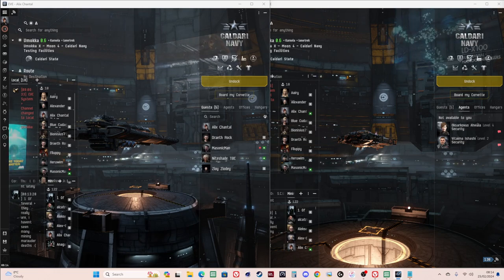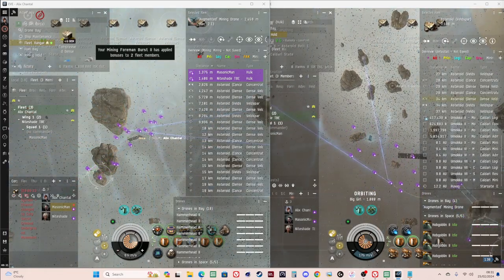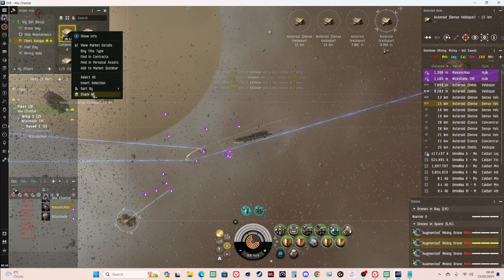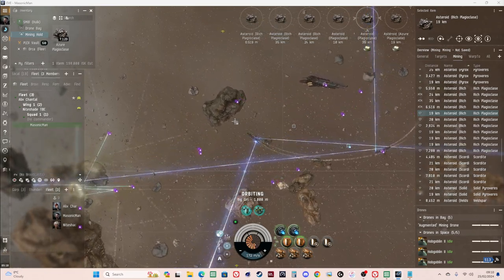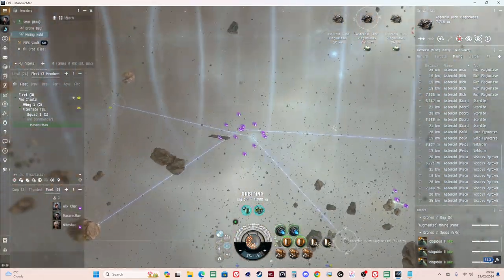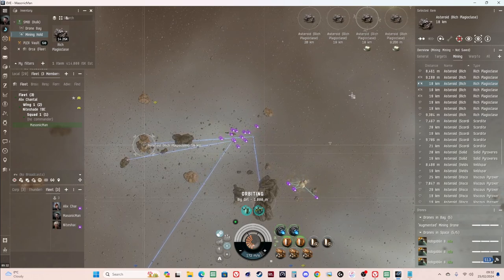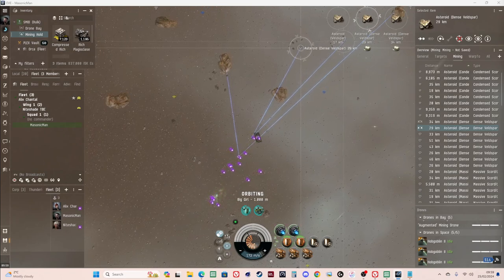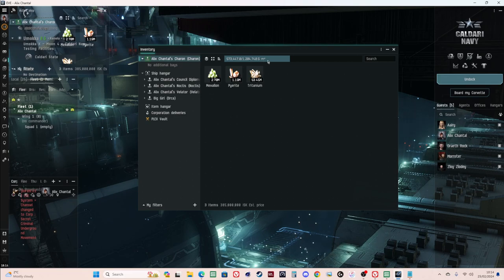High-Yield Mining in EVE: Unleashing the Power of the Orca in 2024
Join us in the vast universe of EVE Online as we embark on a mining journey with the powerful Orca industrial command ship. Discover the strategies, fittings, and tips to optimize your mining operations and maximize your yield. Explore the riches of space with the Orca!
Delve into the world of high-yield mining in EVE Online with the versatile Orca. This video provides an in-depth guide to mining operations, showcasing the capabilities of the Orca as a mining command ship. Learn how to enhance your mining experience and amass valuable resources.